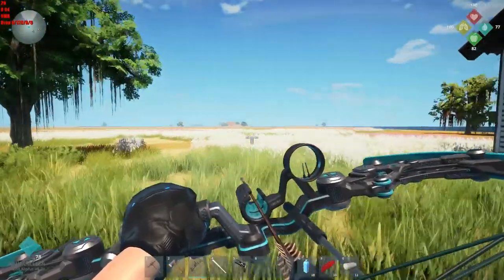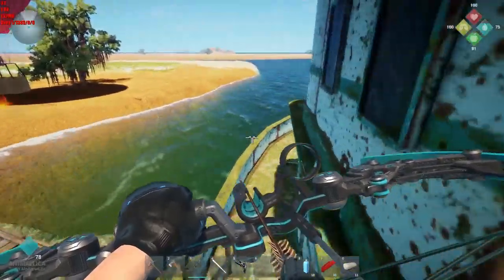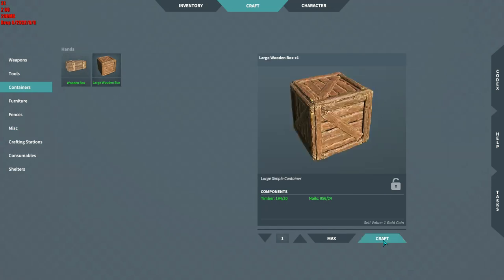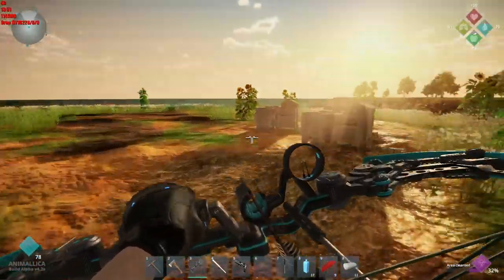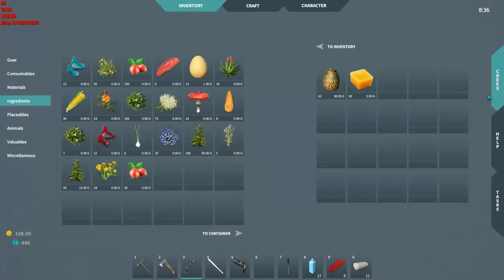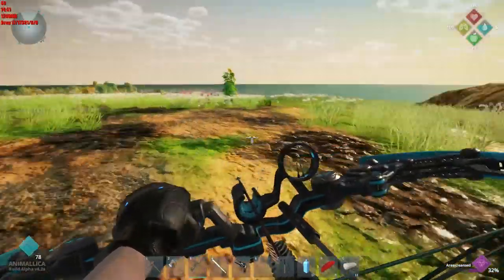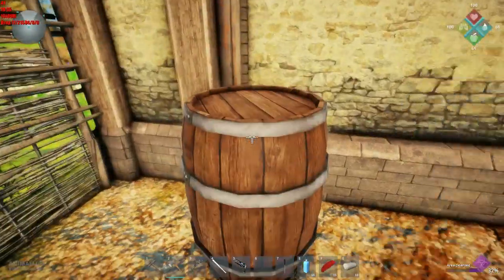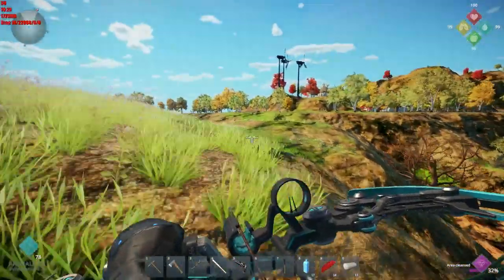Let's Play Animallica 4.5 pt.6 Searching for tool kits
I need a special tool kit to make the workbench in Animallica ver 4.5

Newest supporter    Jason  Perry !